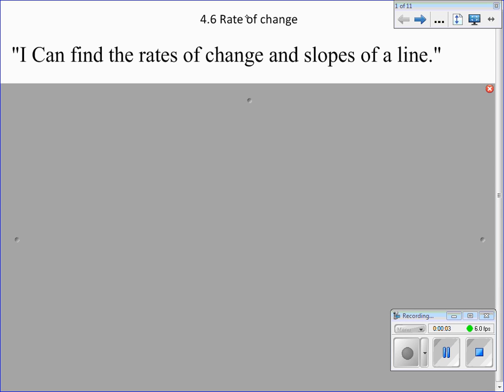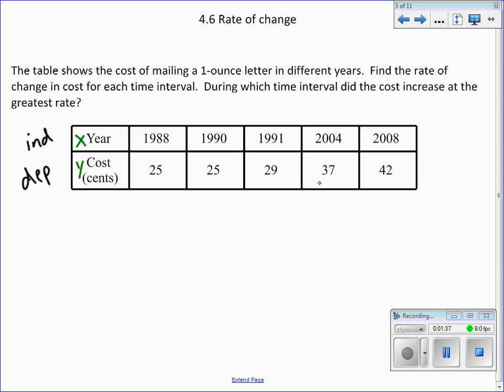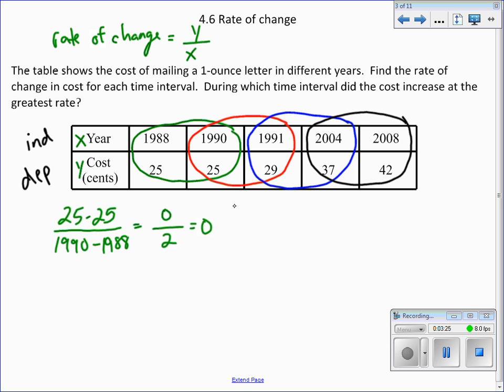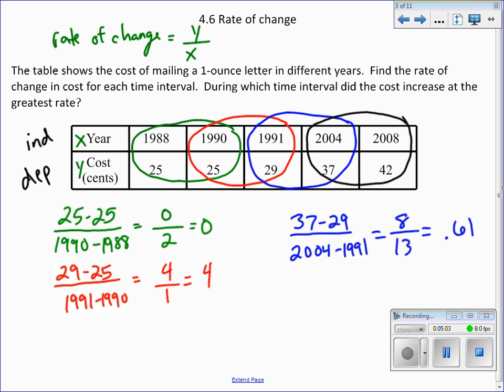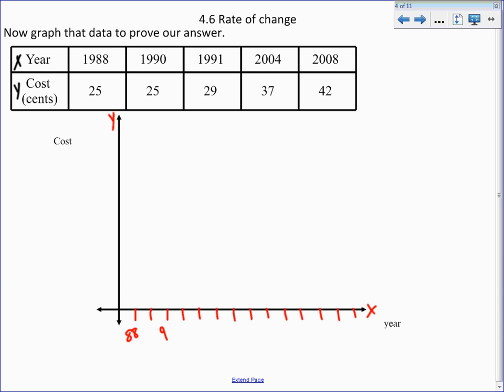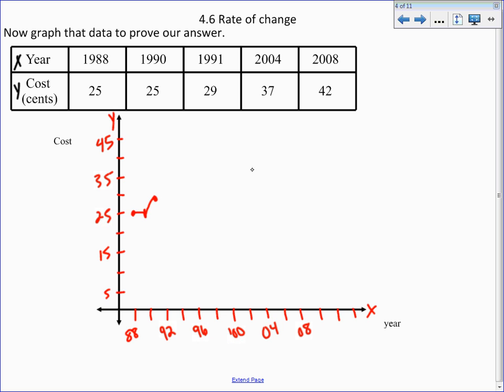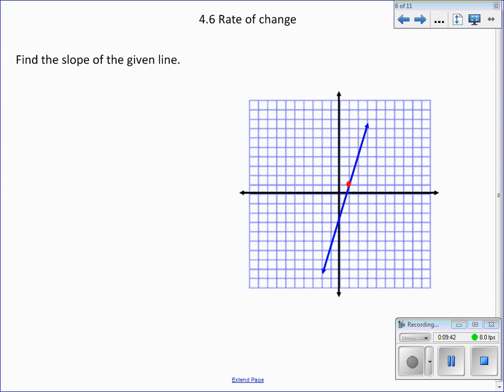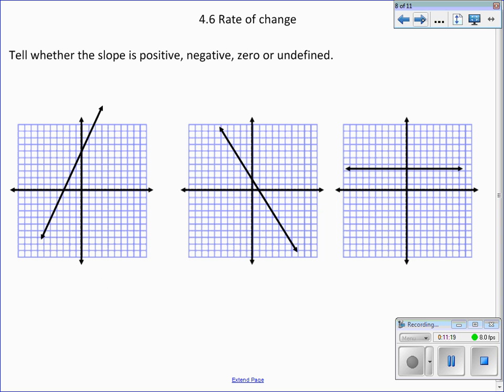4-6 Rate of Change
This video shows how to calculate rate of change and compares it to slope using rise over run.